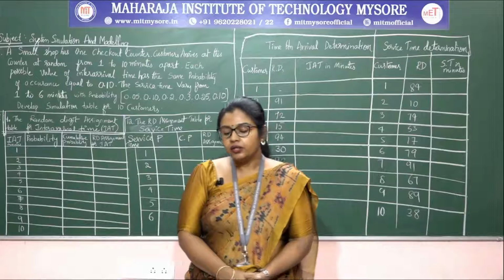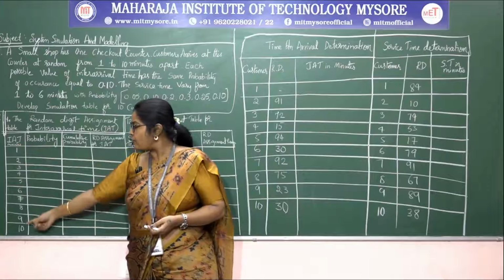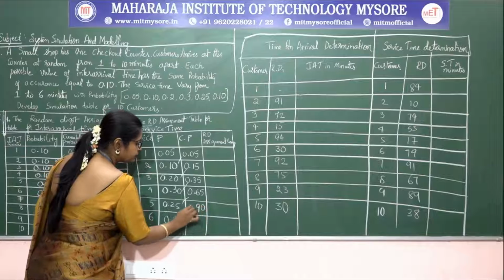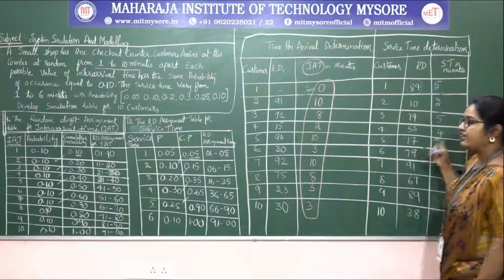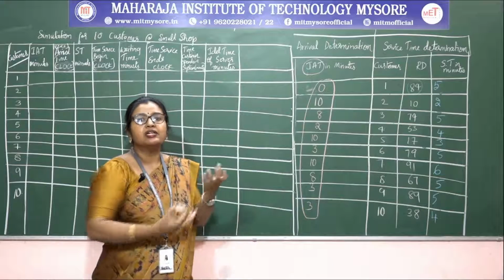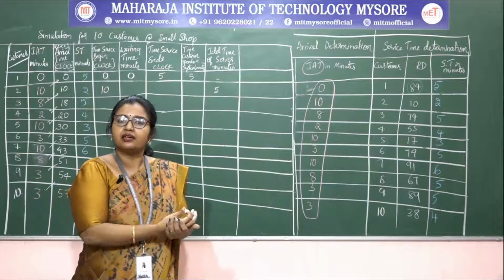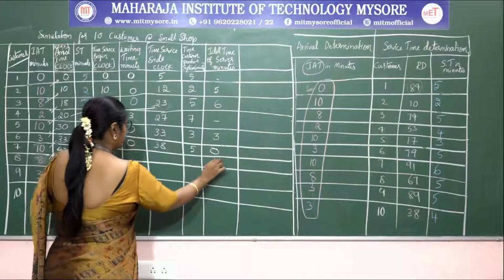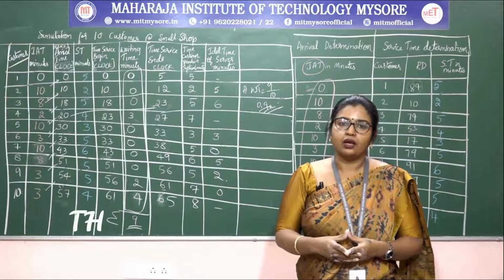18MCA551 SSM 1 5